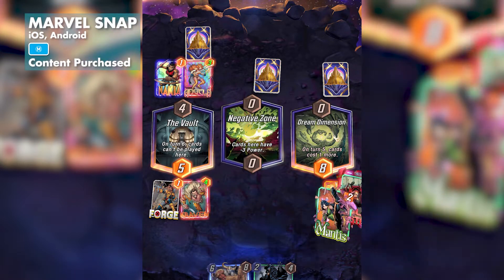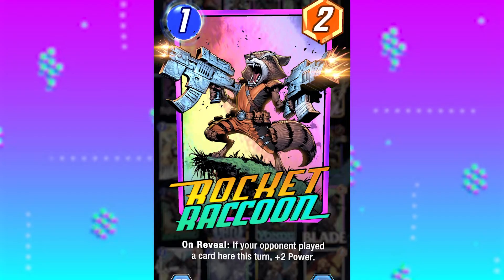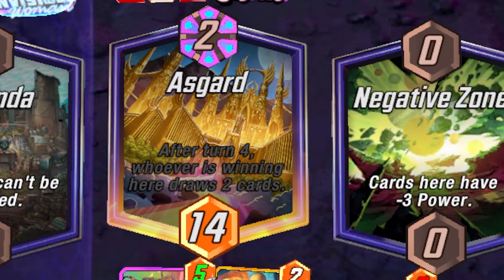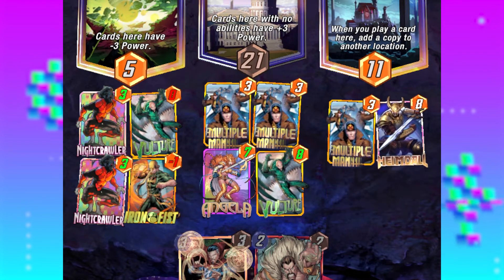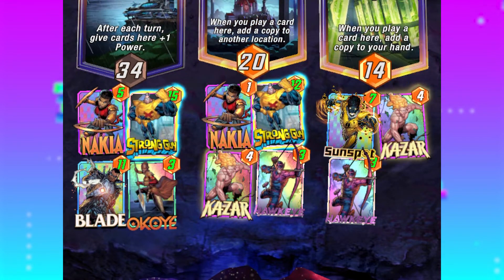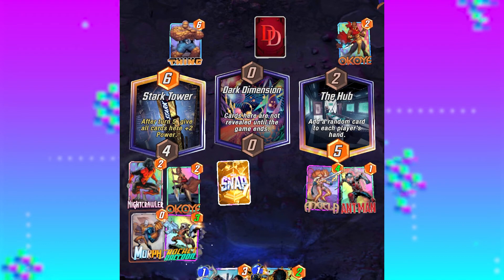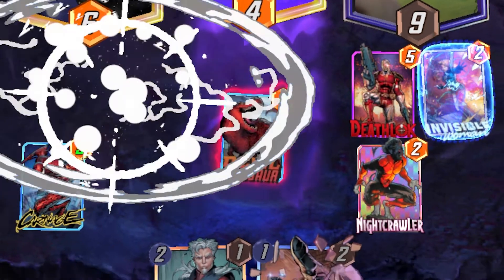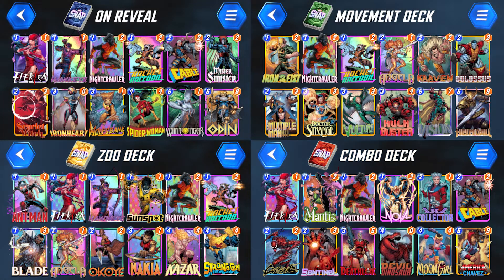Top 4 Beginner Decks in MARVEL SNAP!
New to Marvel SNAP? Jordan takes you through our top 4 decks for beginner-to-intermediate players to win you countless Cosmic Cubes!

00:00 Intro
00:25 #4 On Reveal Deck
01:11 #3 Movement Deck
02:10 #2 Zoo Deck
03:09 #1 Combo Deck

ABC Gamer is the home of video gaming at the ABC. Each week we’ll be bringing you the latest and greatest gaming news, reviews, previews, and much more.

You’ll also find the latest reviews and full episodes from Good Game: Spawn Point each week, and the full archive of every Good Game episode.